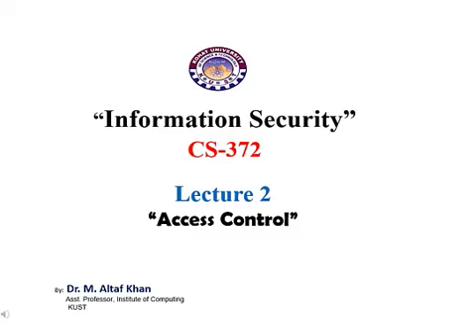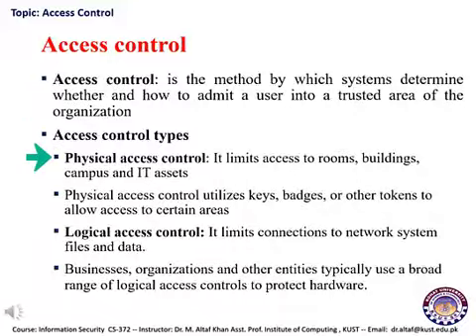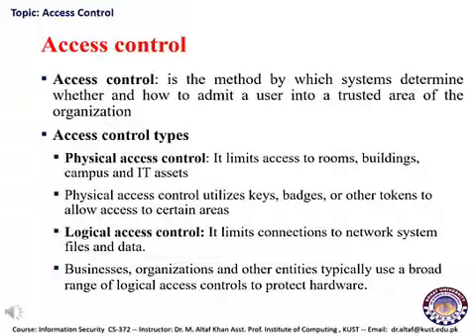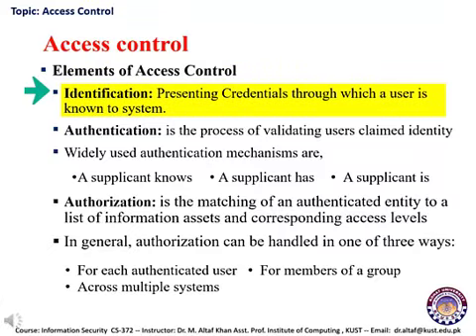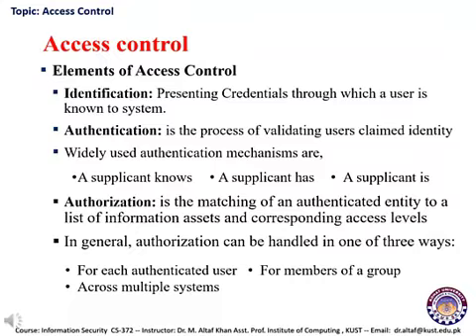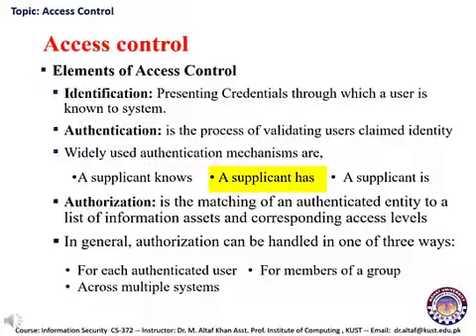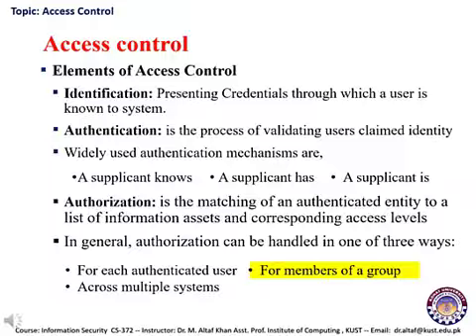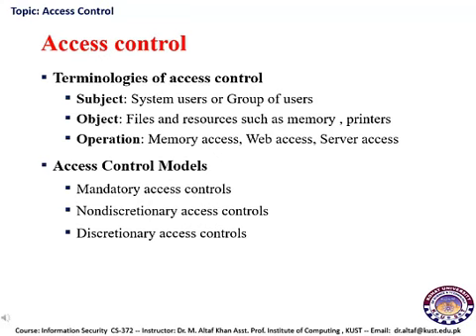Online Lecture 3 Access Control Part1